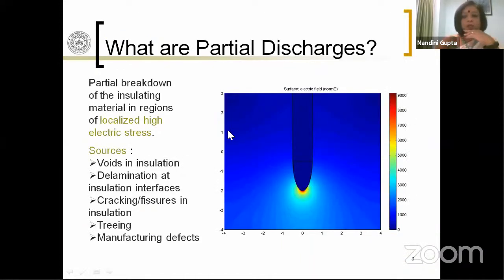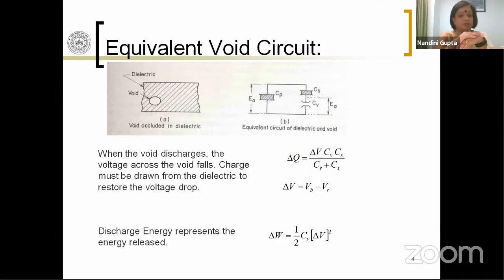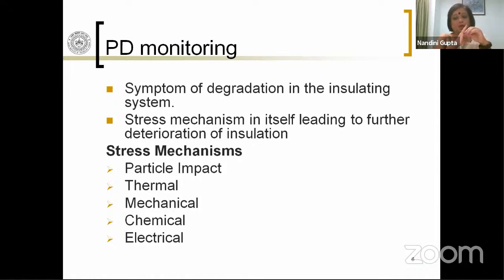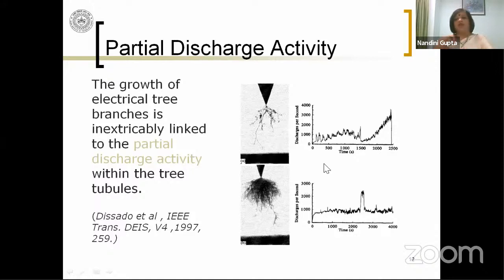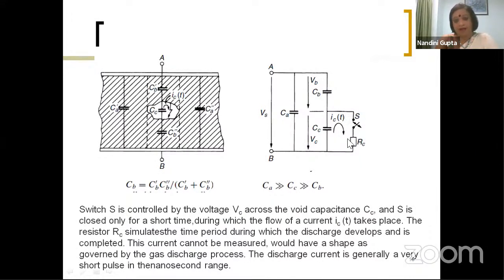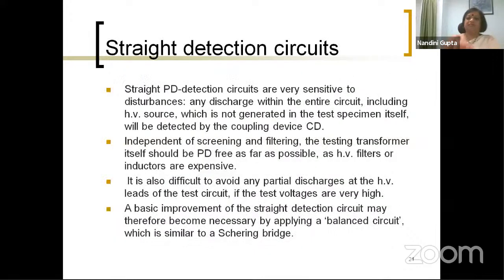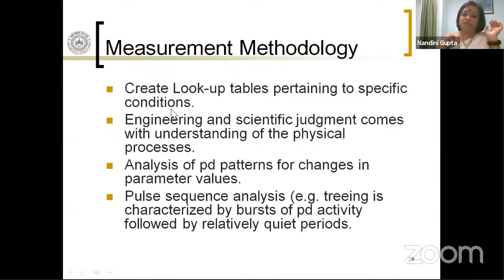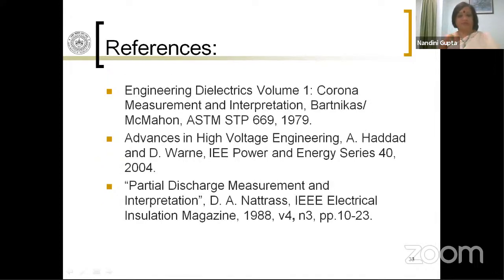Partial Discharge : An Overview